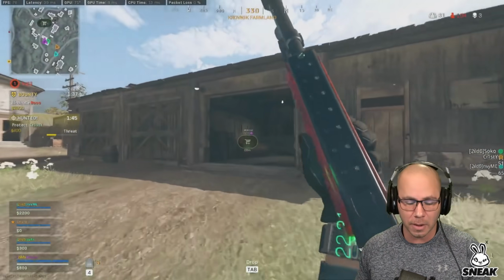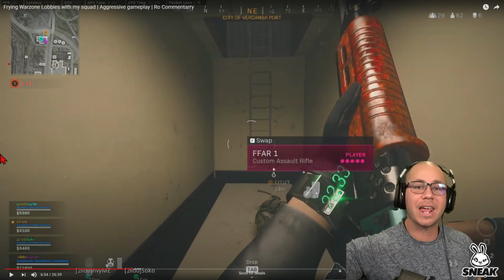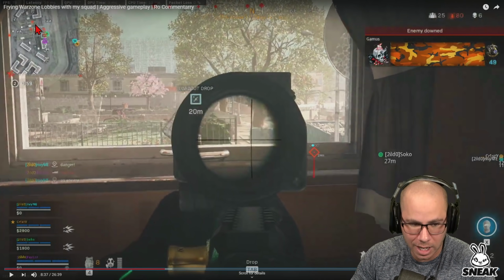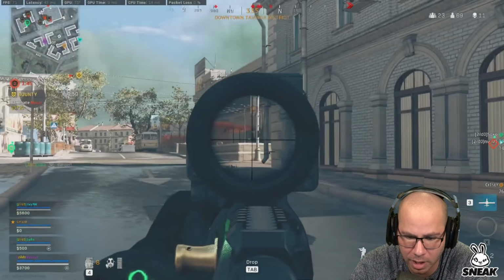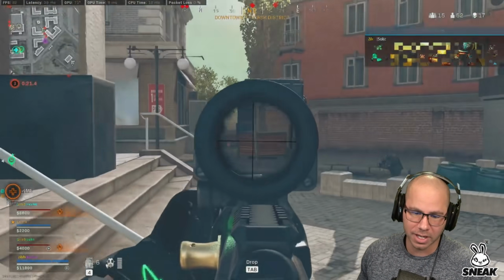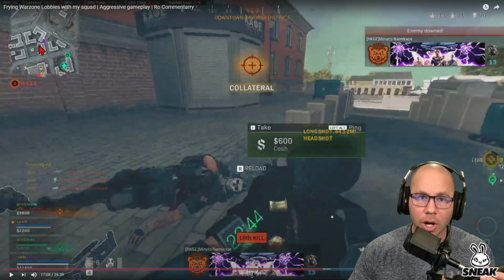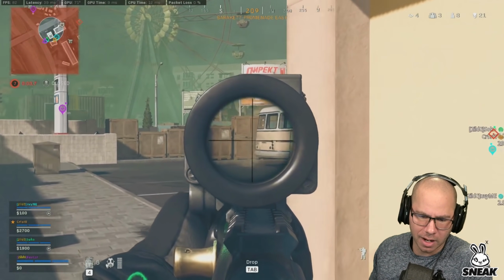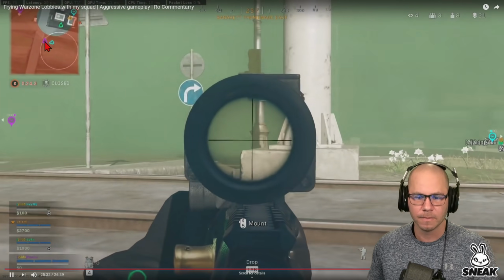Step Up Your Aggression In WARZONE! Get BETTER at WARZONE! Warzone Tips! (Warzone Training)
► Sneak Energy (Use Code: SAVAGE)

CoD Warzone! I have not really been enjoying Warzone. Same map, same issues, same problems, However I am a Battle Royal Player so I feel like I should continue to Help people get better at warzone themselves! Become more of a warzone coach than anything, or any Battle Royal for that matter. Warzone has a lot of glitches and activision hasn't said anything about why they wont fix them, but if they do, Warzone has the greatest potential of any game out right now. In this video series, I will be teaching you guys how to get better at warzone by showing you different warzone tactics; reading the map, decision making, how to focus on a target, be more aggressive, Improving teamwork and much more! My goal is to help every new player get better at warzone so they themselves can enjoy the game at a much higher level. Getting started in warzone is difficult because SBMM is all over the place, so with these videos, you will be able to potentially double your KD. I really love doing this Warzone Training Series! So many different situations have been covered in this Warzone Training series! This game can be INFURIATING at times, but at least we can find some fun in improving. Hopefully with all of these Warzone tips videos and tips and tricks videos, you guys can improve all aspects of Warzone! Including getting more kills, getting more wins, improving accuracy, getting the best Warzone settings, Improving teamwork, rotating final circle, and all other aspects of Warzone! Step Up Your Aggression In WARZONE! Get BETTER at WARZONE! Warzone Tips! (Warzone Training)

Want to submit a video?!
1. Upload your video to Youtube!
3. Submit the Youtube Link in the "Submit-Video" page!